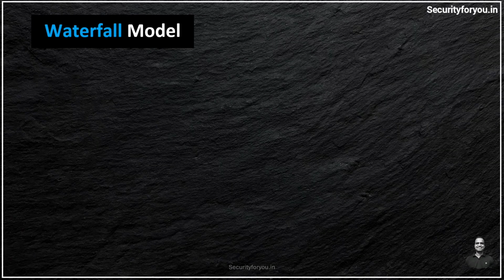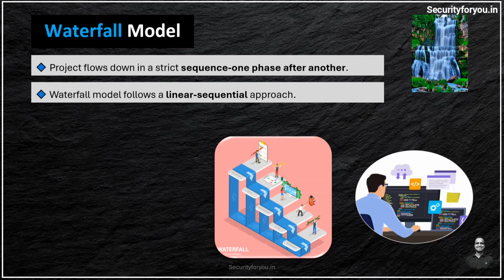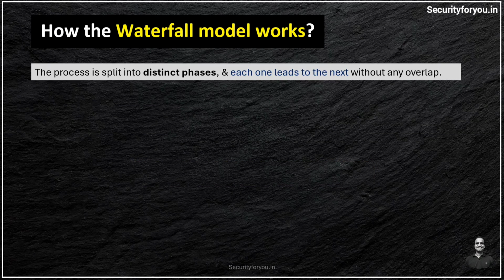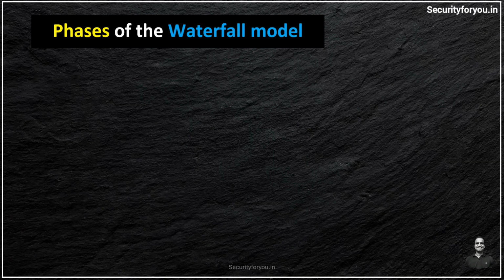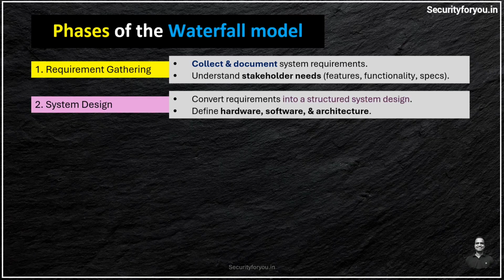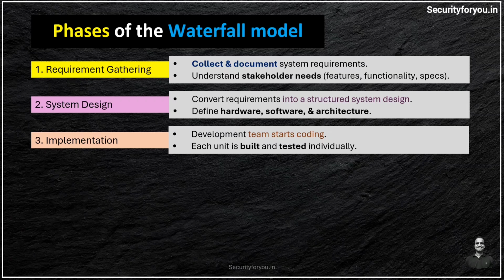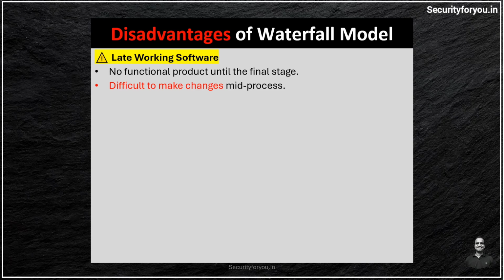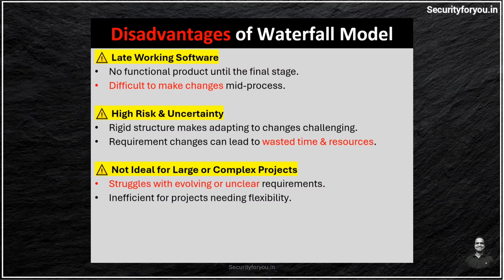What is Waterfall Model in Software Development? 💥 Advantages & Disadvantages of using it.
Introduction:

This video explains the Waterfall Model, one of the oldest and most traditional software development methodologies.

The Waterfall Model follows a linear, sequential approach where each phase flows strictly into the next, like a waterfall.

System Design

Implementation

Integration and Testing

Deployment

Maintenance

Each phase must be completed before moving on, with no overlap or going back.

When to Use It:

Best suited for projects with clear, stable, and well-documented requirements.

Ideal for small or short-term projects where the scope won’t change much.

Works well when the technology used is stable and well-understood.

Advantages:

Simple and easy to understand.

Easy to manage with clear deliverables at each phase.

Well-defined milestones for progress tracking.

Effective for projects with well-defined goals.

Disadvantages:

No working software until the end of the process.

Poor flexibility to accommodate changes after the process starts.

Risk of wasted time and resources if requirements change mid-project.

Not ideal for large, complex, or evolving projects.

Integration happens late, which can cause last-minute issues.

The Waterfall Model is great for projects with fixed requirements and stable technology.

For more dynamic projects, iterative approaches like Agile may be better.